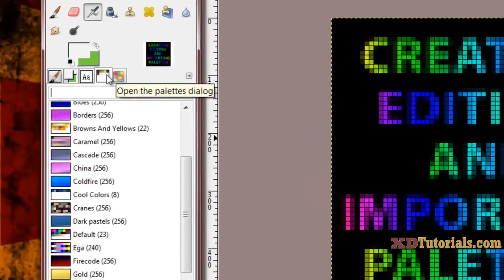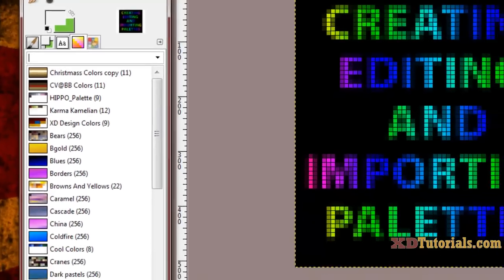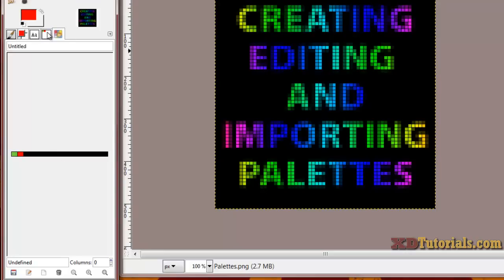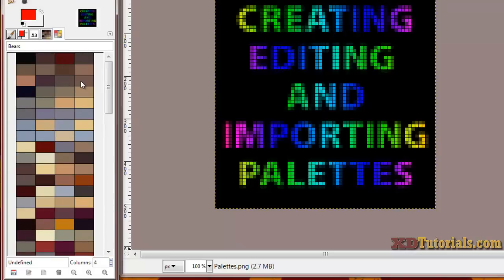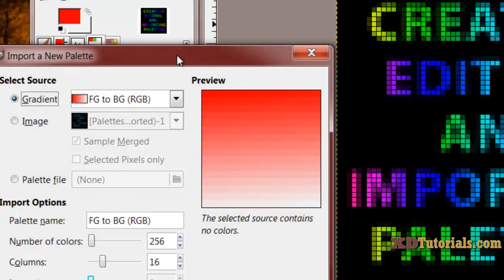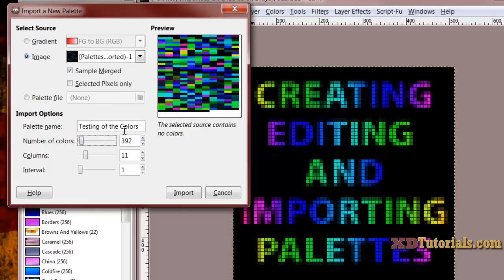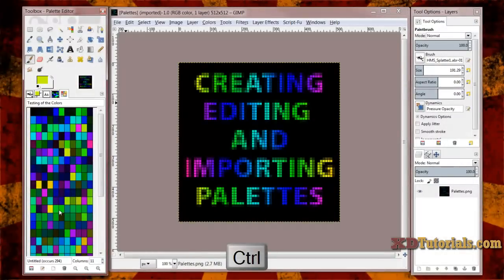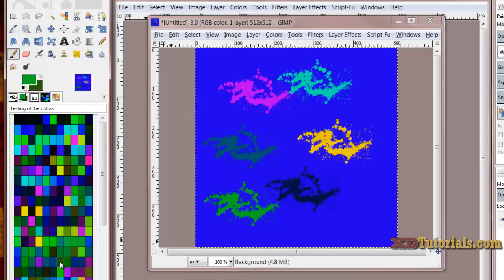GIMP Tutorial - Color Palettes - Create, Use, Edit, and Importing Color Palettes - XDTutorials.com -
This short video will cover practically everything that you could ever want to know about Color Palettes.  If you find that you are using the same color schemes or color themes on a repeated basis, then setting up a Color Palette to quickly and easily select colors for your project.